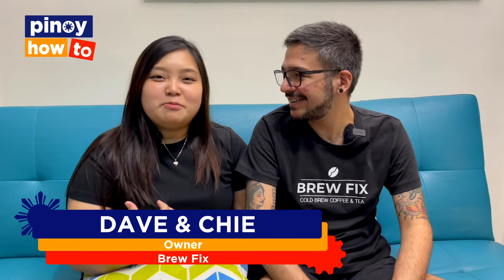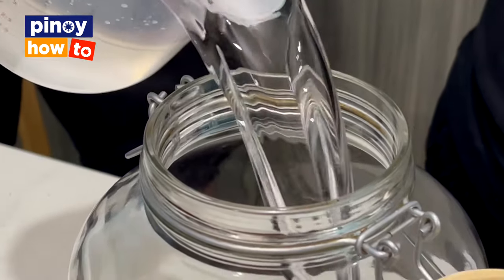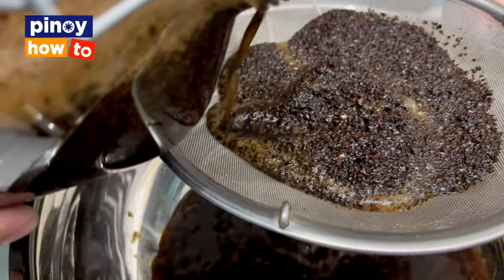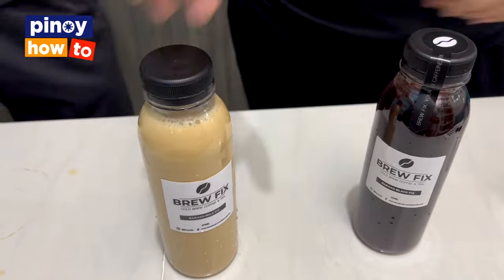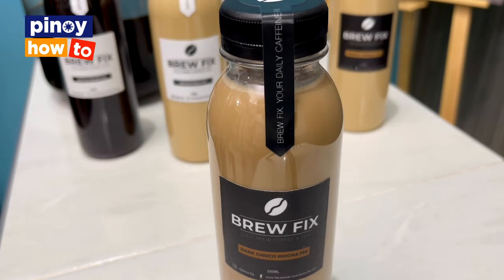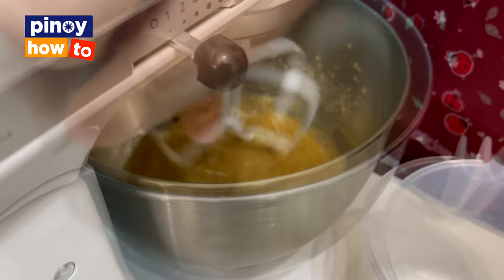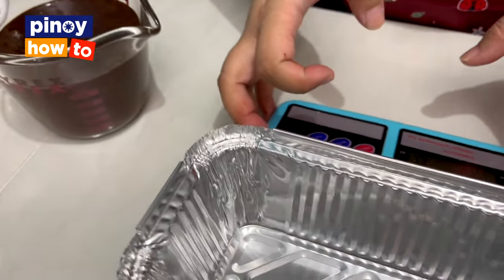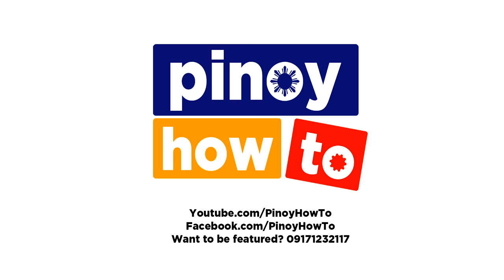START YOUR OWN COLD BREW COFFEE BUSINESS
How To Make Cold Brew Coffee Flavors + Moist Choco Ganache Cake BY BREW FIX

WATCH Pinoy How To videos, LEARN and START your own Home Based Business, Food Business, Online Business and Services.

Starting a Coffee Shop Business: Part One (Planning)
START YOUR OWN COLD BREW COFFEE BUSINESS: 5 DELICIOUS ICED COFFEE RECIPES USING COLD BREW (16OZ)
This Woman Started A Coffee Shop With P10,000 Capital
IRL: Unique coffee shops you should try
How To Start A Small Cafe Business Philippines & Coffee Business Philippines
EARN AT LEAST 30K/MONTH FROM COFFEE-TO-GO BUSINESS: SALTED CARAMEL COFFEE (300ML BOTTLES)
5 Must Know Reasons Why Coffee Shops FAIL In Their First Year | Start a Cafe Business 2022

Life, Pineapple, Beautiful Days, Feel Alive, Far Away